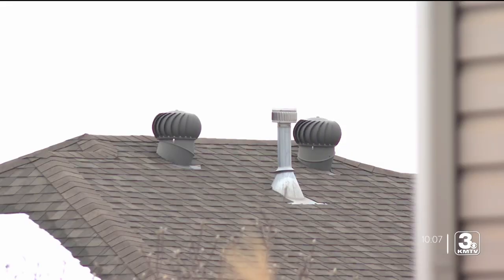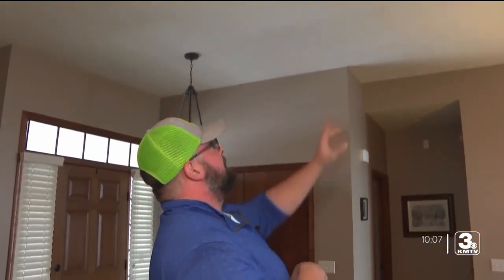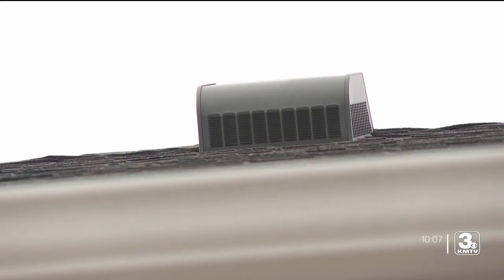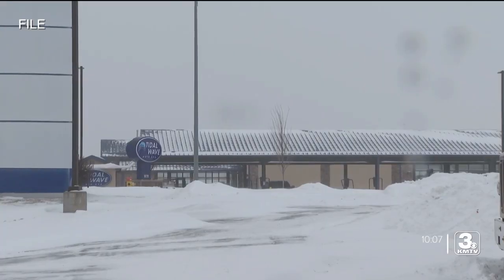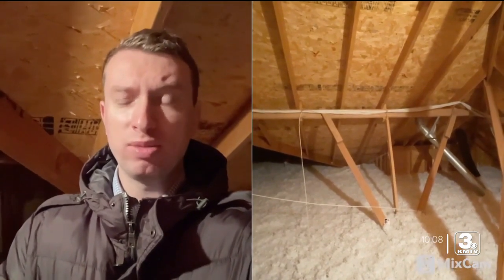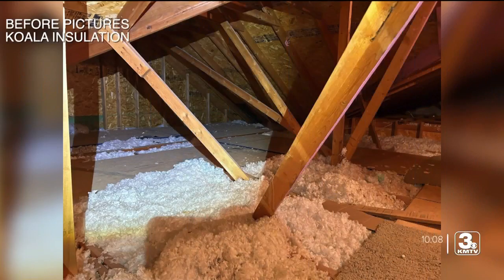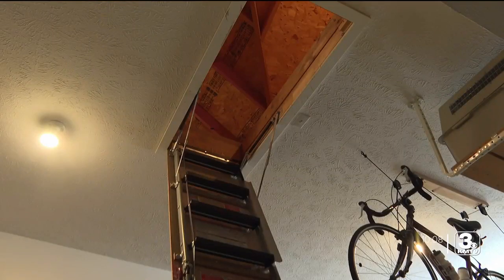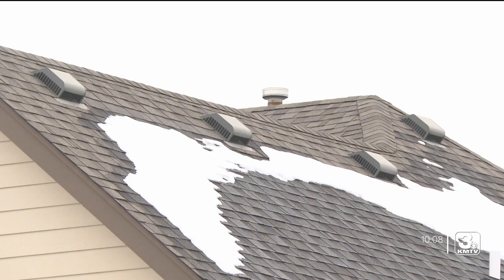Snow and wind cause issues inside home for one homeowner